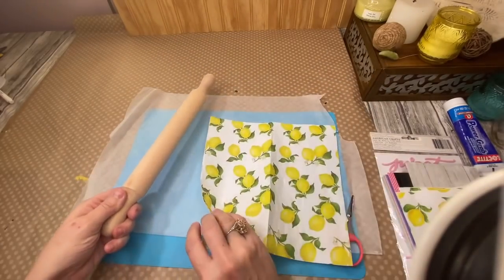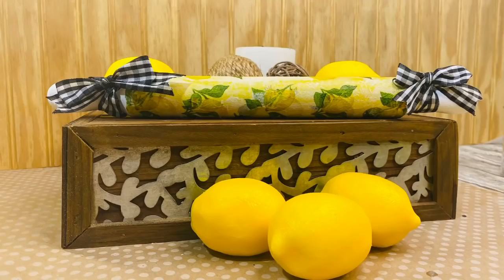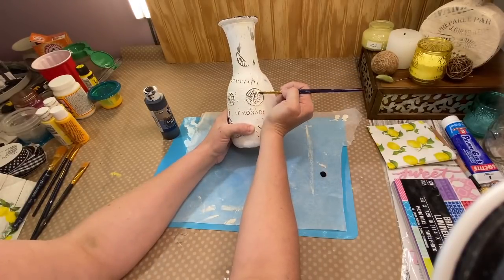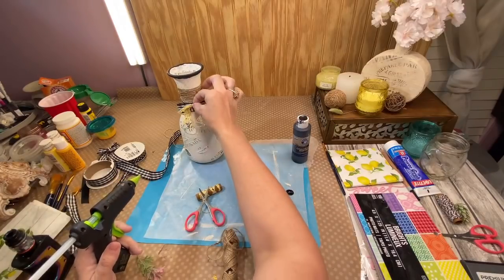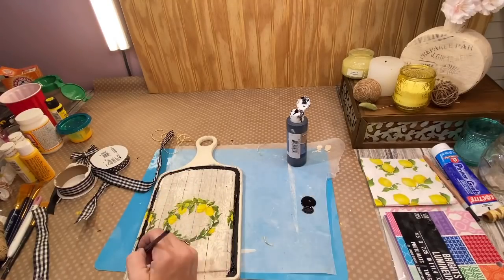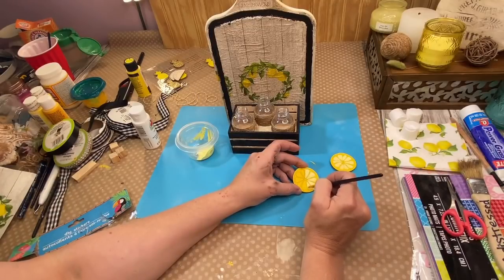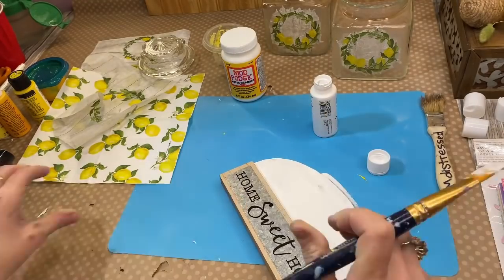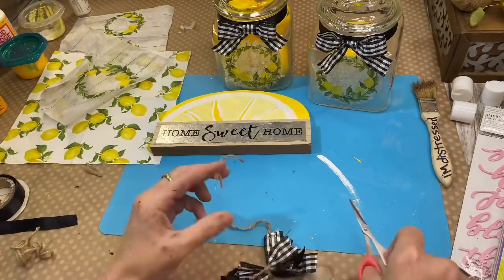* LEMON farmhouse kitchen decor DIYS * dollar tree and thrift store diys. Lemon DIYs easy to create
Hello krafty Kreators!!

I’m tickled pink that you stopped in to spend some time with me in the farmhouse today!

Let’s go shake the sugar tree, and see what we can come up with!!